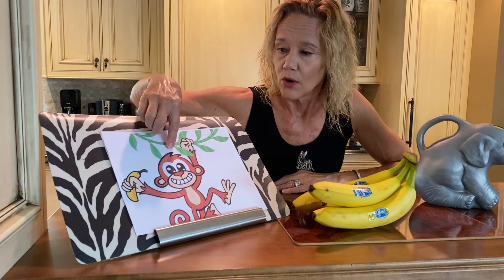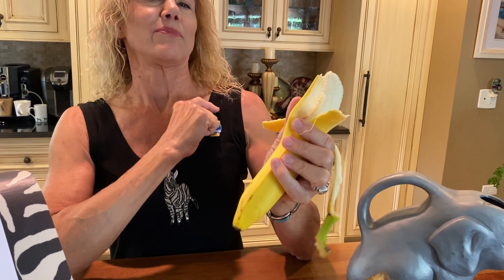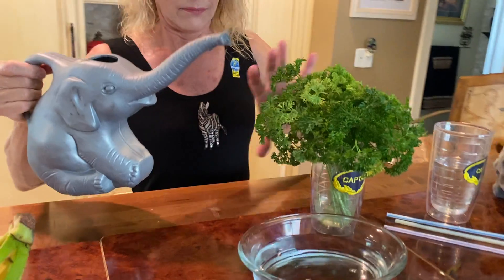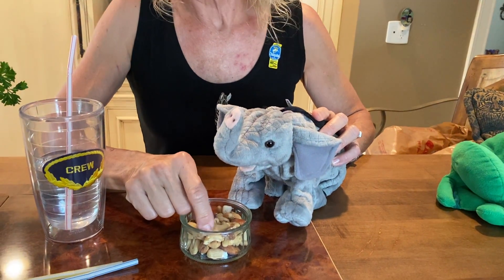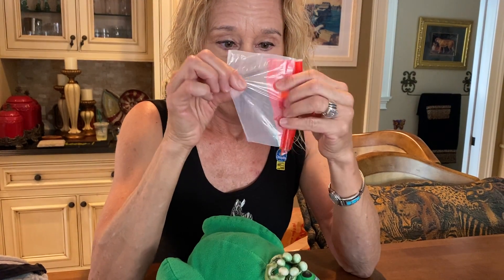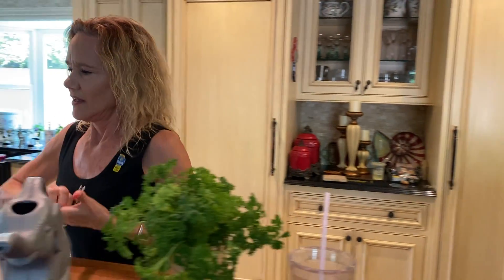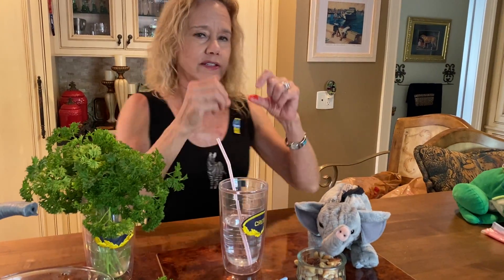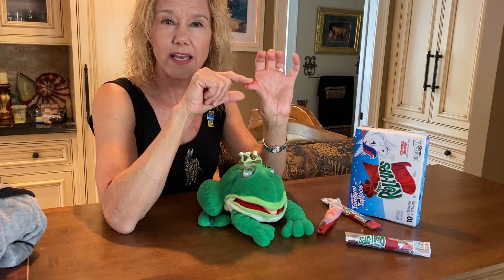Feeding Station - Rumble, Rumble In The Jungle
Group Curriculum Week of 6/8
Feeding Station with Miss Sheryl